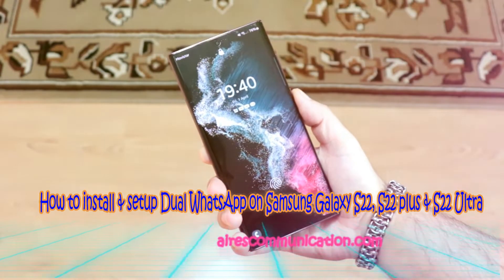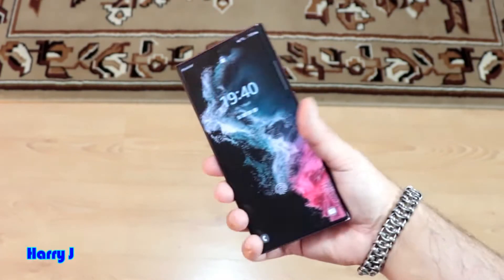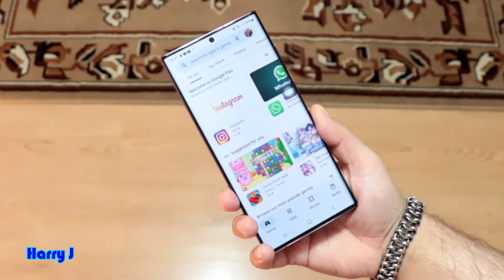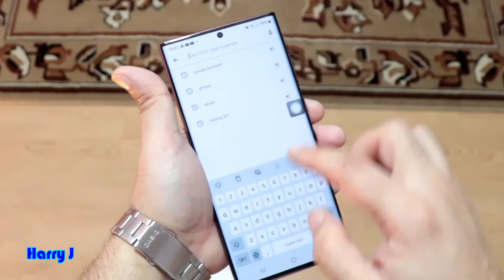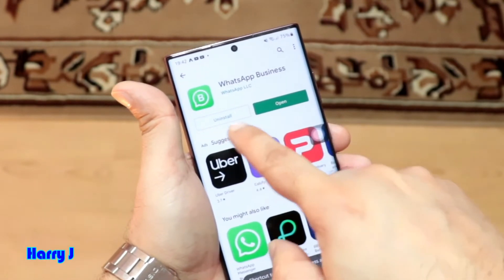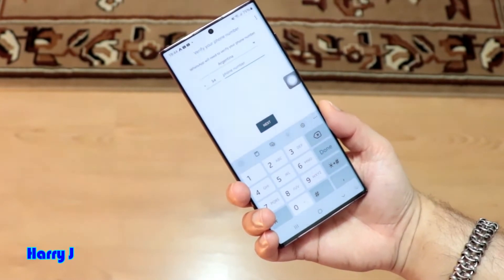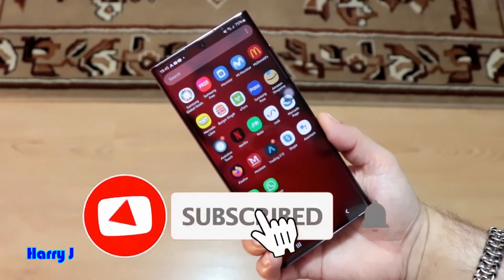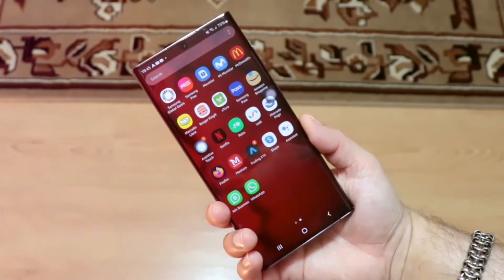How to install & setup Dual WhatsApp on Samsung Galaxy S22, S22 plus & S22 Ultra